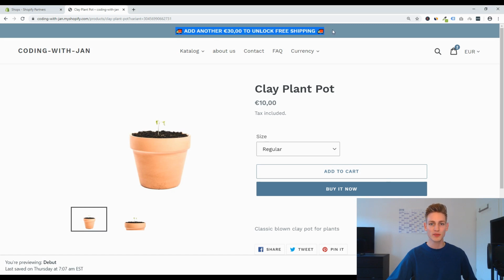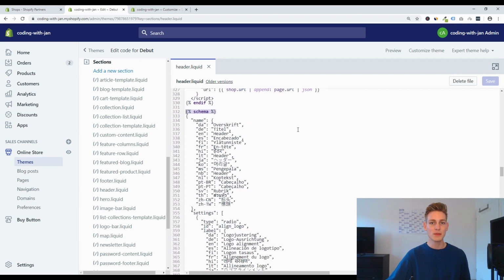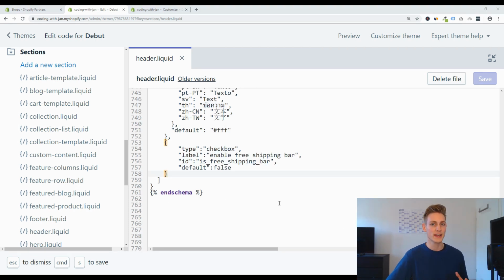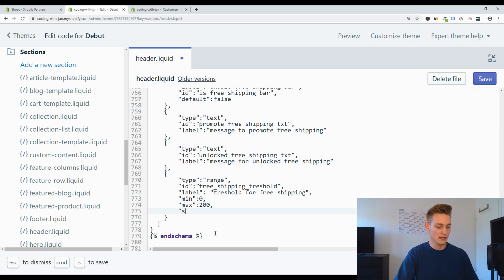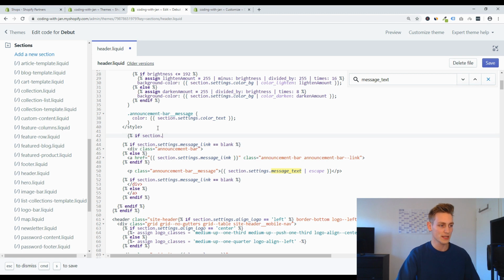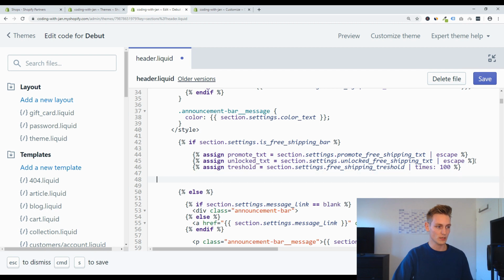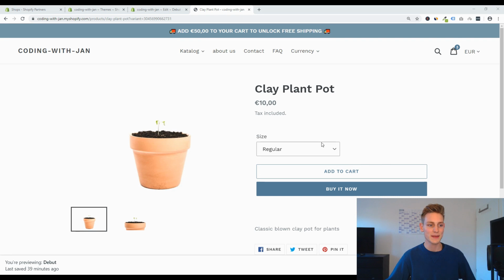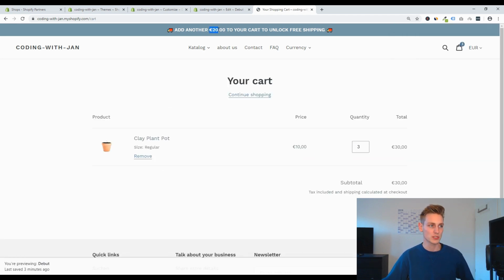Shopify how to add a Free Shipping Bar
🔥 Shopify Developer Bootcamp 2.0 Just Launched!

A free shipping bar to incentivize higher average order values.

► Work Together
👨‍🎓 Waitlist Shopify Developer Bootcamp 2.0

🔎  SEO Description
We will promote a free shipping offer by displaying the amount left for someone to qualify for free shipping. Most themes these days already come with an announcement bar. You can modify it by adding some Settings to the Shopify Section and then use some basic Liquid to render everything. Most tutorials on this will only teach you how to implement this on page reload.  In the second part of this tutorial, I will also show you, how to get this to work if your theme has an ajax cart.